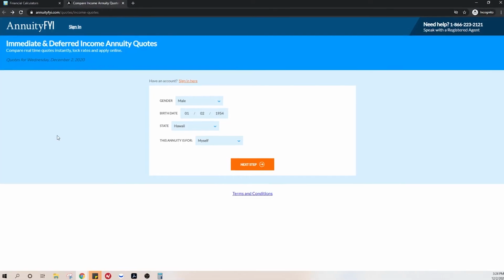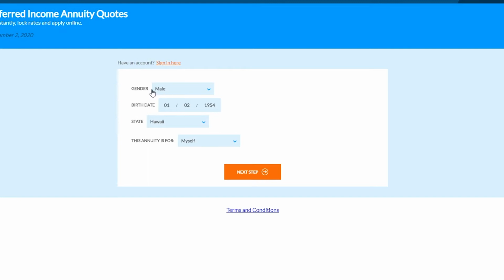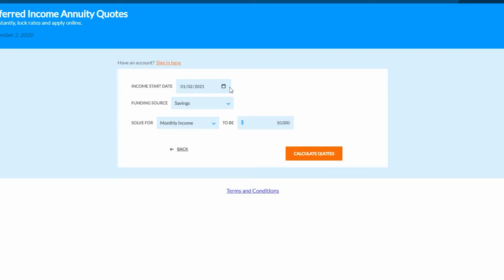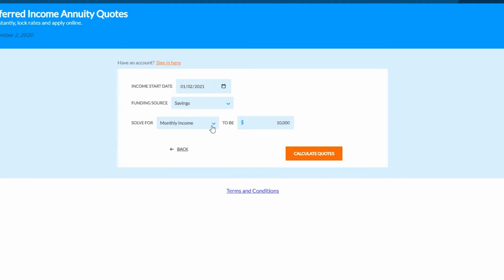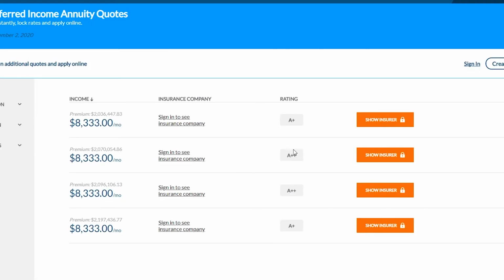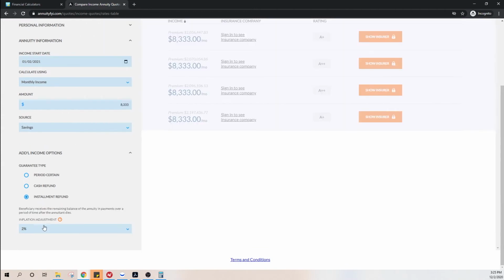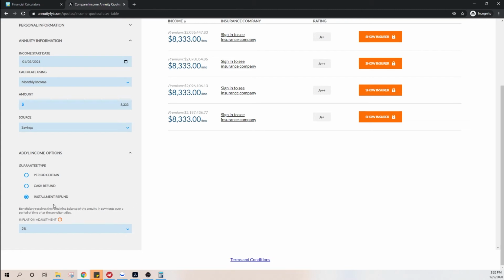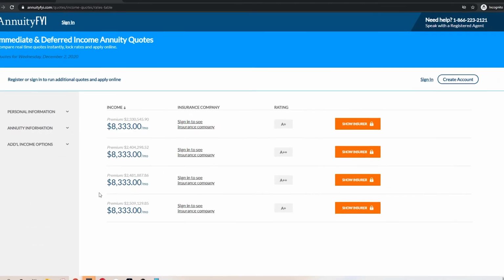How to get your own pension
Learn how to make your own pension in today's episode.
Link to find an estimated number for your lump sum amount:
Remember use a birthday that will make you "Your Retirement target age".
Also, this is only an estimate and the rates change daily. Might not be the same amount when you retire. Always keep an eye on your target as it is constantly changing.

Link for Wade PFau's Book: Safety-First Retirement Planning: An Integrated Approach for a Worry-Free Retirement

Earn 2 Free Stocks (valued at up to $1400) when you deposit $100:

This is the WebCam I use for Online meetings and Screen Recording:
Logitech 930 WebCam
This is the Headset I use for Online Meetings and Screen Recording: Sennheiser Office Runner Headset
This is my Main Camera: Cannon M50
This Main lens Sigma 16mm 1.4 fStop
This is the TriPod Smart Phone Converter
This is the Main TriPod
This is the Mini Desk TriPod
This is the Mic Mount for Desk

The information provided on this website is for educational purposes and does not intend to make an offer of solicitation for the sale or purchase of any specific products, investments, or investment strategies.
Financial planning and investment advisory services offered through Sequent Planning, LLC, a Registered Investment Adviser (RIA). Advisors are registered with Sequent Planning as independent contractors and not employees of Sequent. Sequent Planning is wholly owned subsidiary of Senior Market Sales (SMS). Insurance products, Legal, Tax and Accounting advice are not offered through Sequent Planning.
This site is published for residents of the United States only. Sequent Advisors may only conduct business with residents of the states and/or jurisdictions in which they are properly registered. Not all of the products and services referenced on this site may be available in every state and through every Advisor listed. For additional information please contact the Advisor(s) listed on the site.
Additional information about Sequent Planning and our Advisors is also available You can view our firm’s information on these websites by searching for Sequent Planning or by our firm CRD number 160381